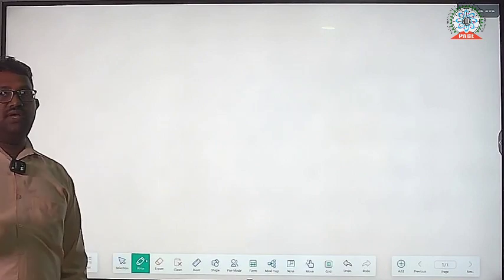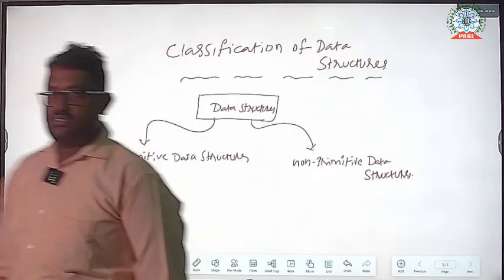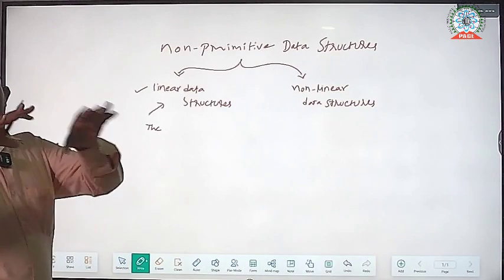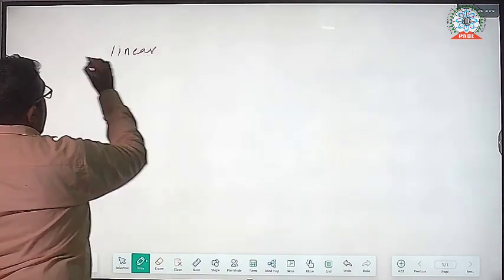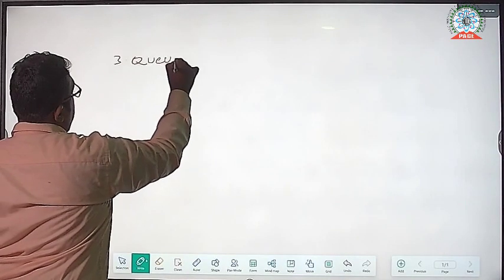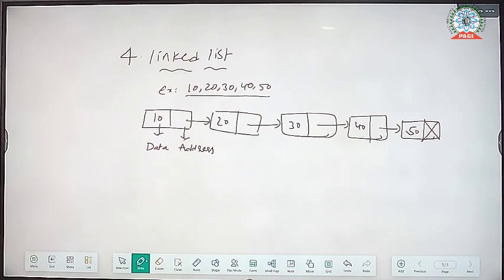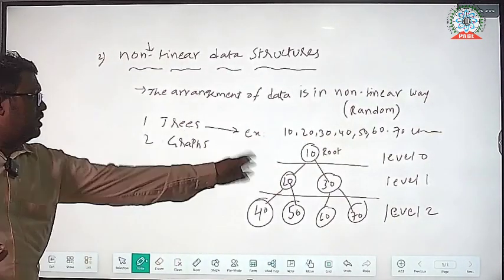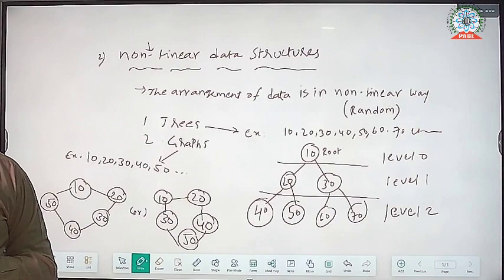DATA STRUCTURES - CLASSIFICATION OF DATA STRUCTURES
DATA STRUCTURES
Topic - CLASSIFICATION OF DATA STRUCTURES